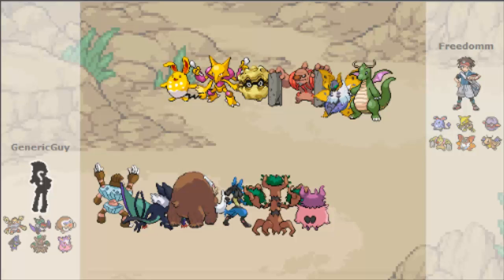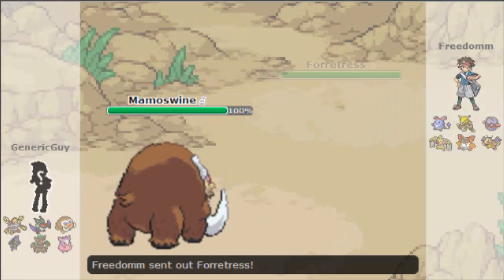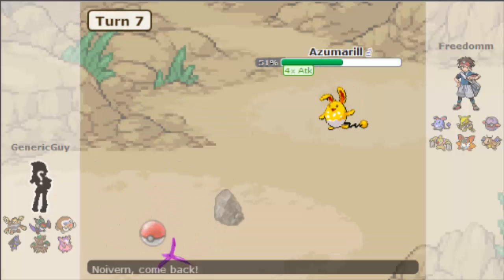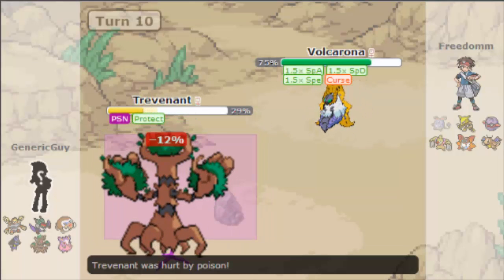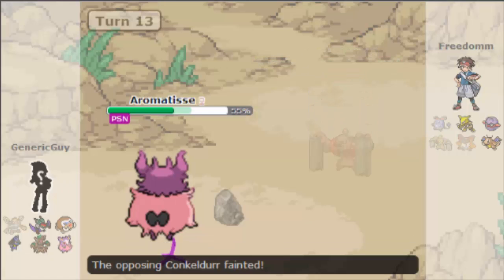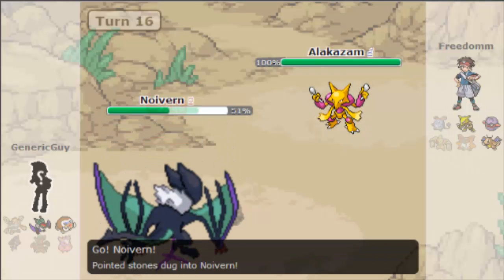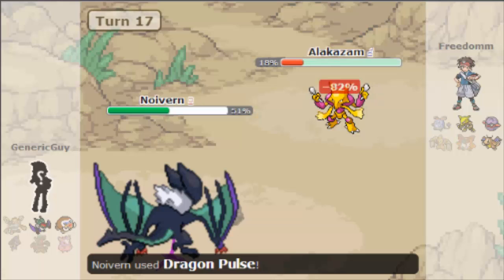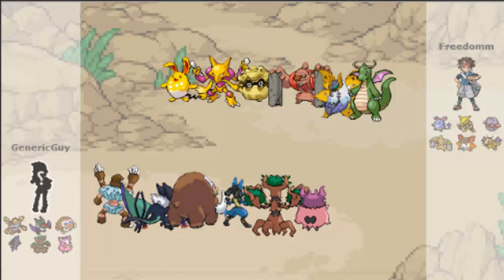Pokemon Showdown #13 X & Y OU: The Curse of Trevenant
This team still sucks, but it's essentially the first one I created so far that doesn't get completely destroyed.